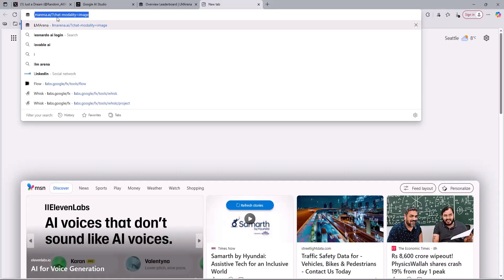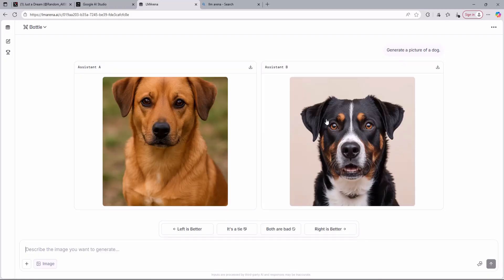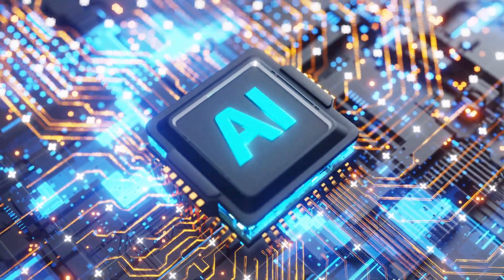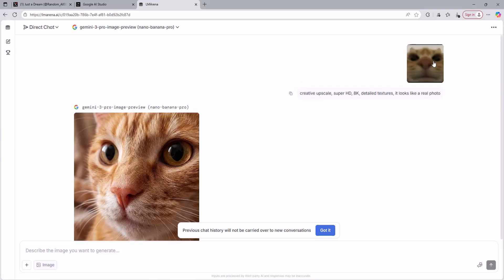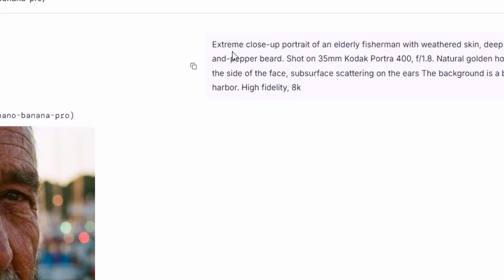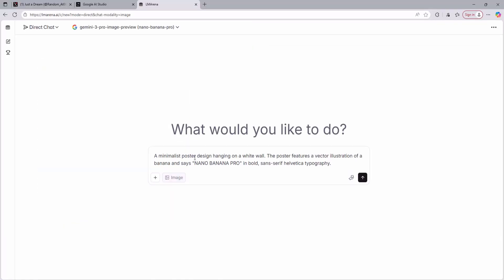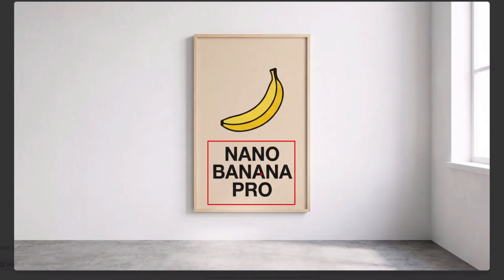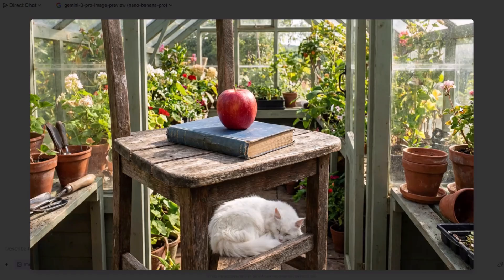How to use Nano Banana Pro for FREE (this actually works!)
How to Use Nano Banana Pro for FREE

In this tutorial, I’ll show you the exact method to unlock Nano Banana Pro for FREE and use all the powerful AI filmmaking tools that usually sit behind the paywall. This isn’t clickbait. This is the real method creators are using right now.

If you’re ready to level up your filmmaking with zero budget, dive in.